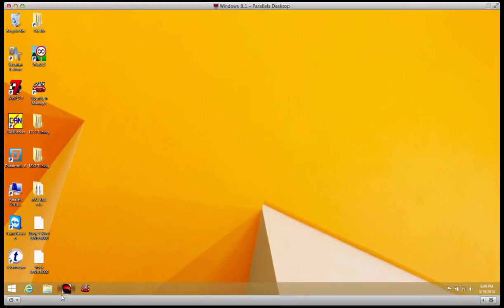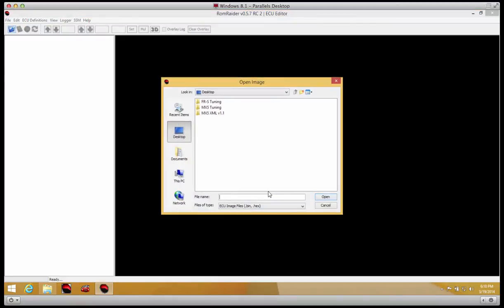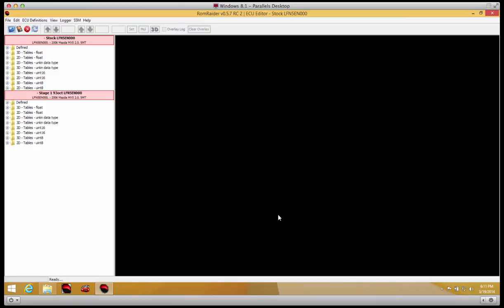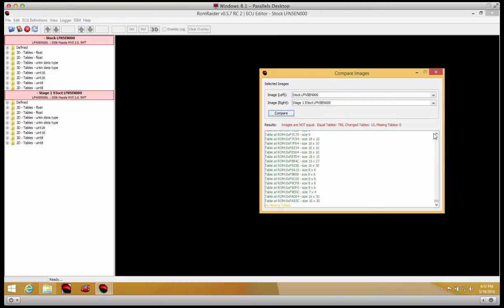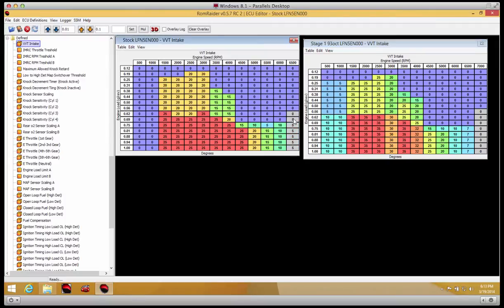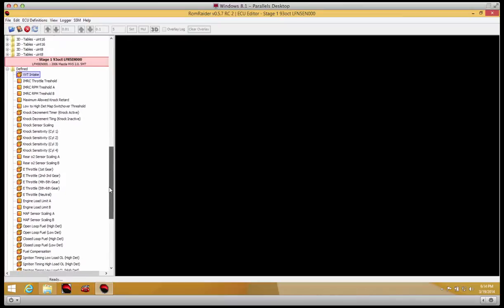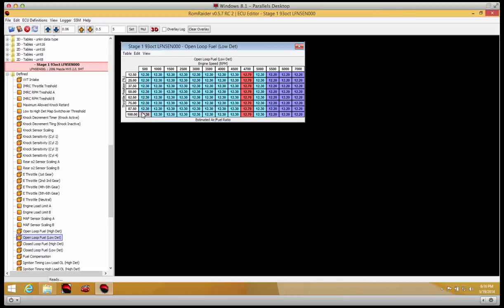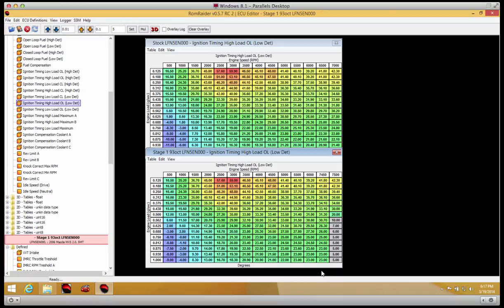Using RomRaider (Mazda MX5 OpenFlash Tablet)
Basic Tutorial (MX5)